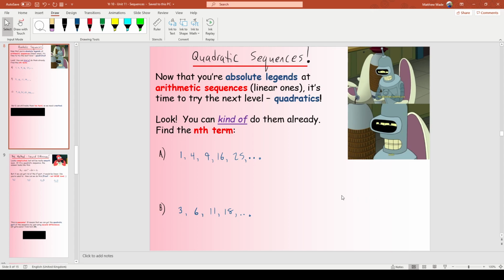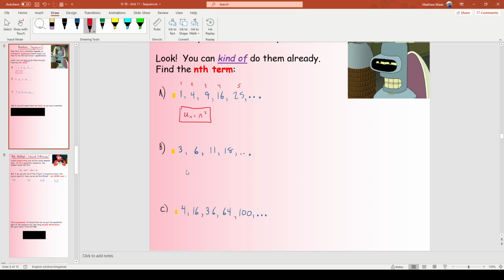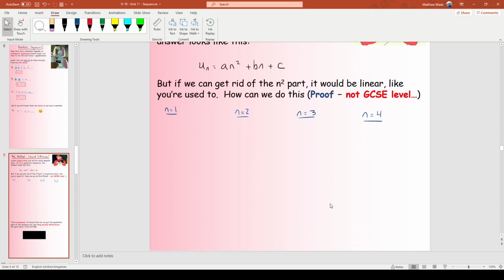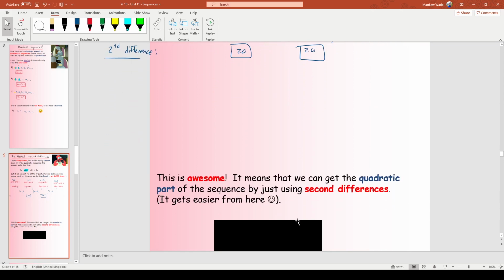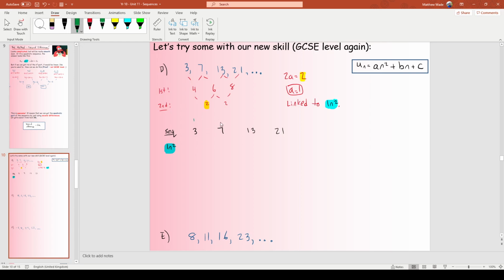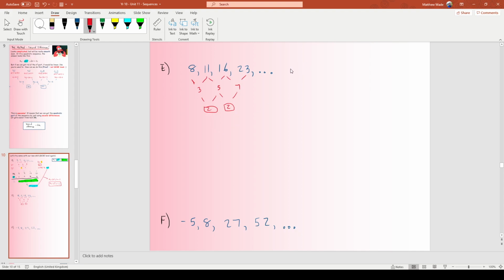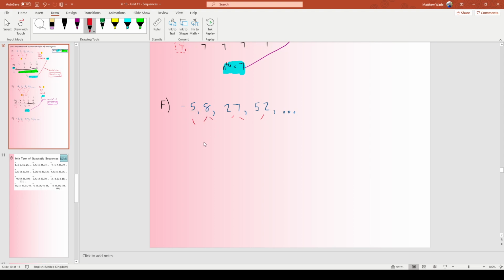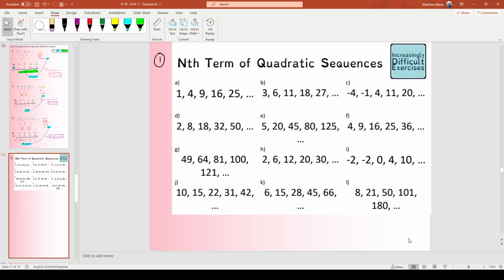Year 10 Maths - Quadratic Sequences Intro (Lesson 2)